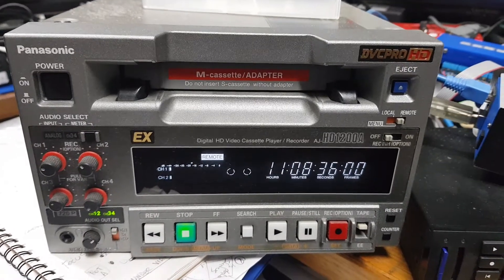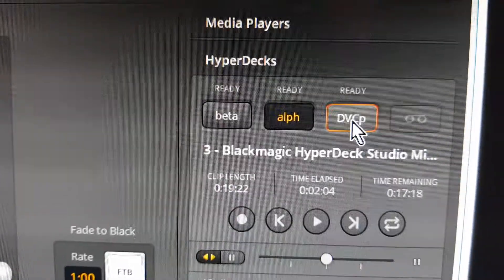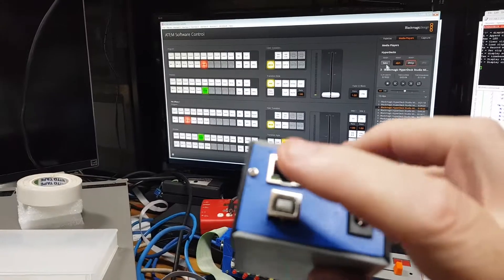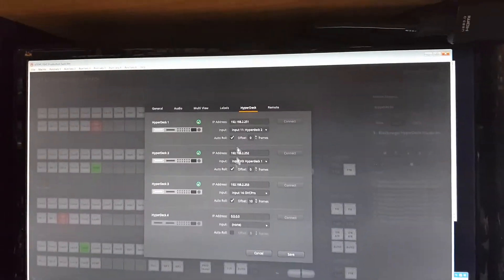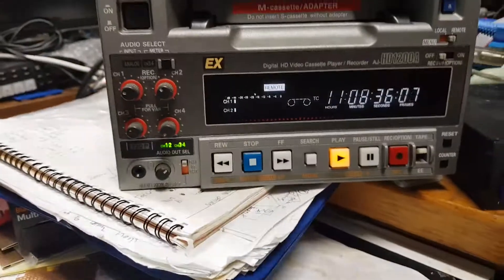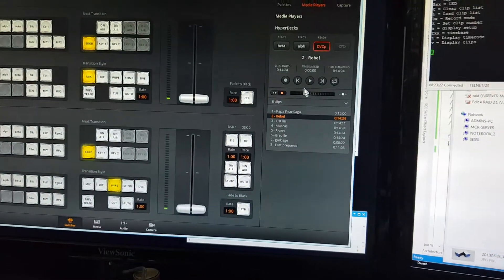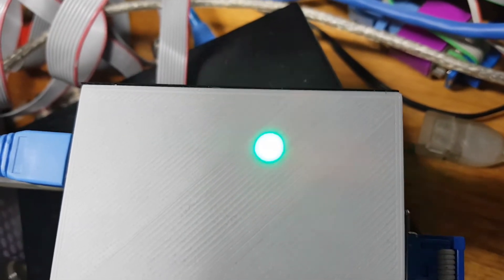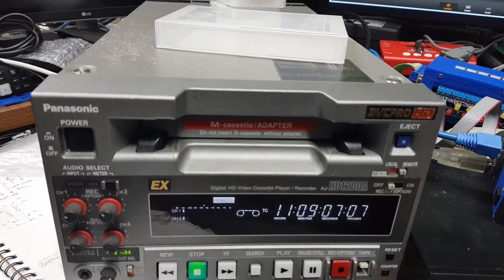ATEM2DECK Hyperdeck emulator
*** Control a Video deck using an ATEM production switcher ***
ATEM's recently introduced control to use Hyperdecks; if fact you can use up to 4 at the same time.
But why stop at Hyperdecks!
Here I show how to make an ATEM production switcher think a video deck is connected as a Hyperdeck connected.
The video deck can be any type of video deck that has a 9 pin RS422 connector (or Sony P2 type).
The control software gives you the ability to upload a clip list from an Excel spreadsheet and have the ATEM cue to any of those clips, and even play the deck from the program buss allowing automation of playing spots into your show! You can even tell the deck to go into record 'immediate', 'at the end of the last recording' and even do assemble/insert edits.
(ps. this control integration will also be extended in to the new ATEM Toolkit that is about to be released)